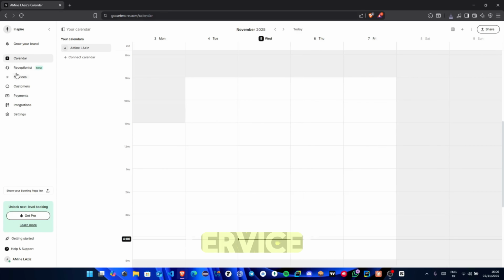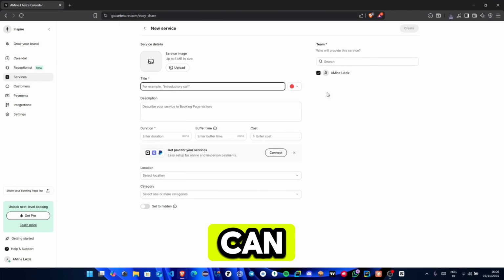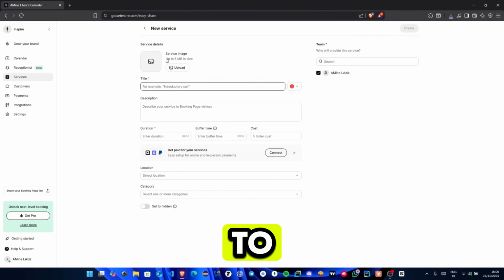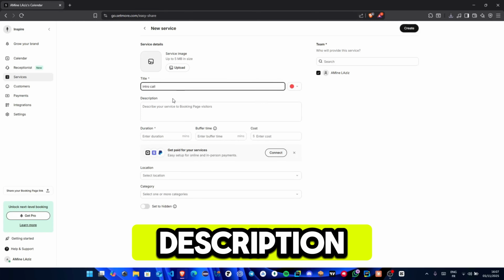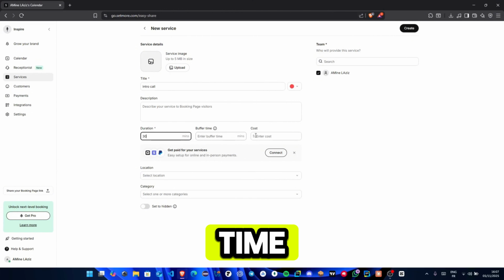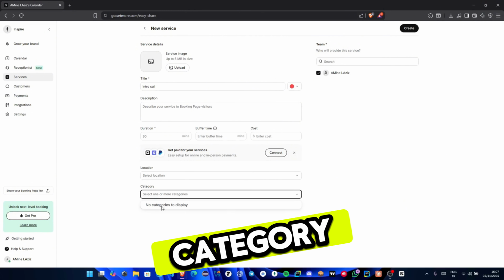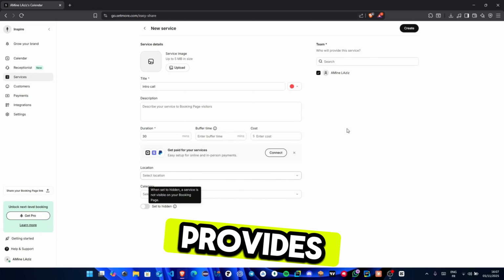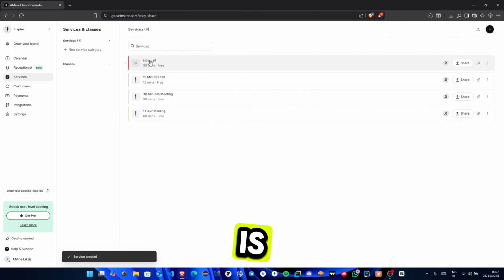How To ADD SERVICES On Setmore (EASY GUIDE) 2026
How To Add Services On Setmore (EASY) 2026

In this video, I'll show you how to add services to your Setmore account. This is a complete guide on adding new service offerings, setting prices, and managing availability in Setmore in 2026. If you've been struggling to properly configure your services or want to expand your offerings, this is the video you need to watch!